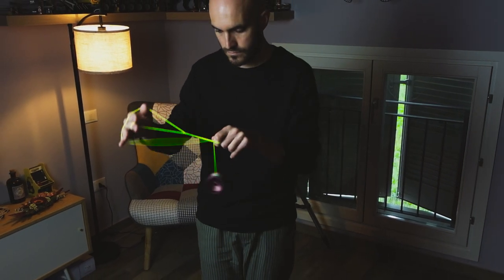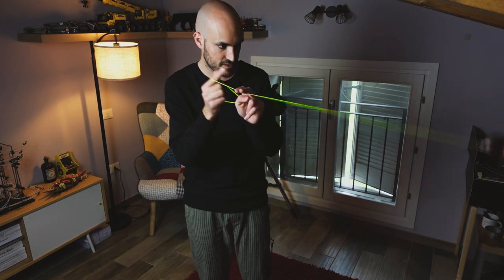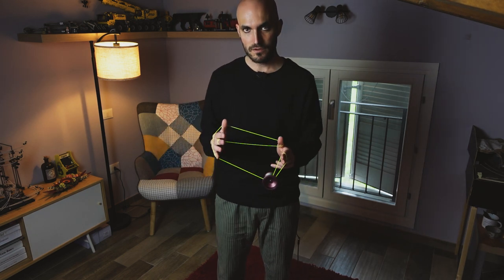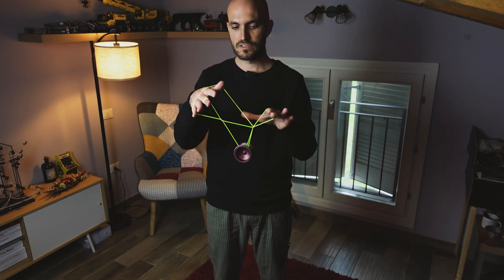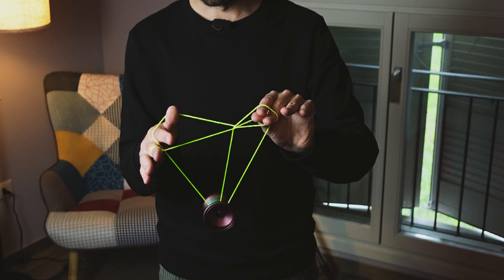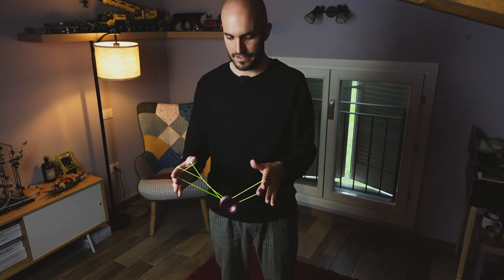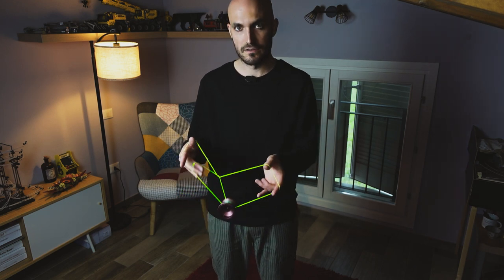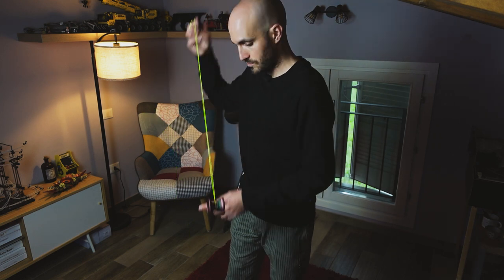TECH 'N' ROLL - Yoyo Trick Tutorial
If you want to support me, use the links below to buy the equiment I use from Amazon
► Camera Sony ZV1
► Softbox Light
► LED Light

►Shuriken ROPPO is available at Yoyosam

►Got a question on the trick? Drop a comment, I'll try to clarify any aspect of it for you and for whom will read next!

► Filmed with: Sony ZV1
► Created with PremierePro